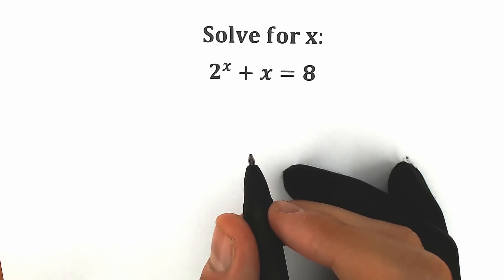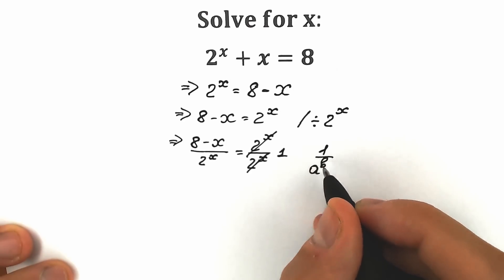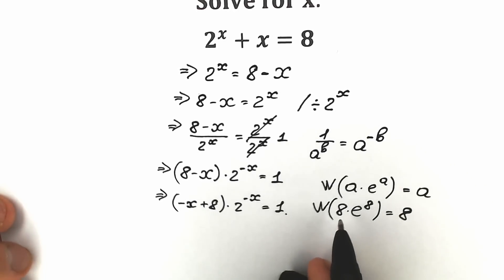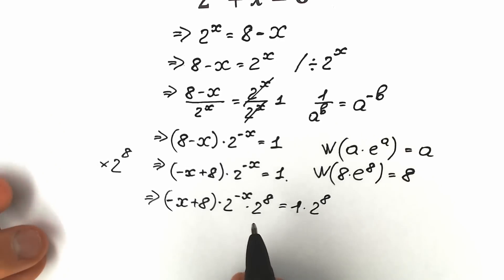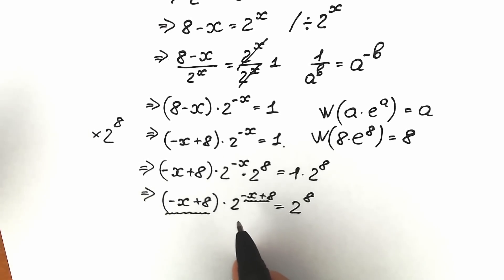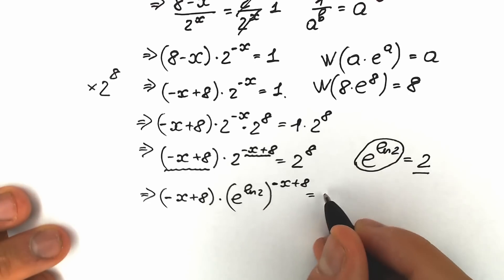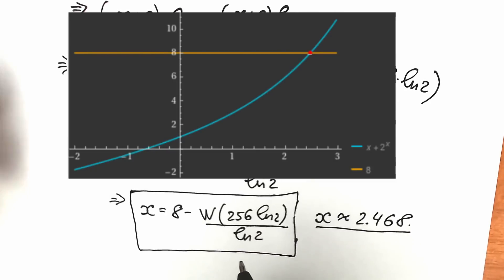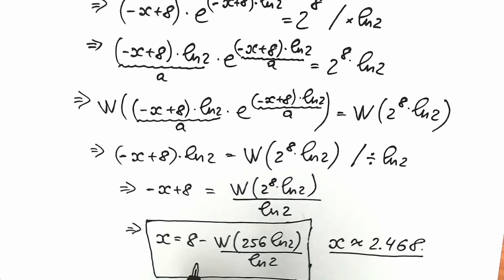Can You Pass Massachusetts Institute Entrance Examination?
Massachusetts institute of technology exam (2009).